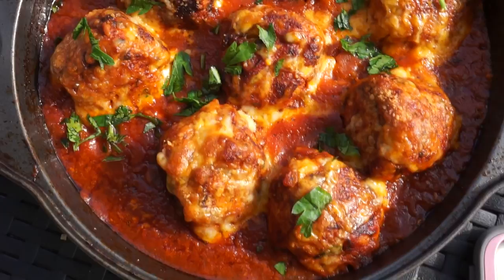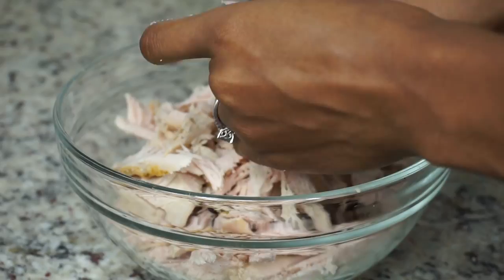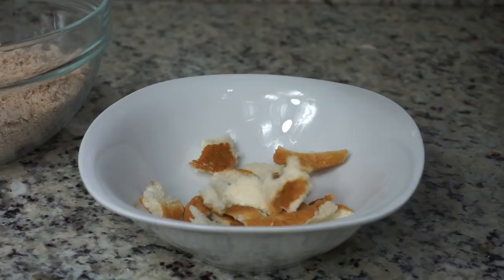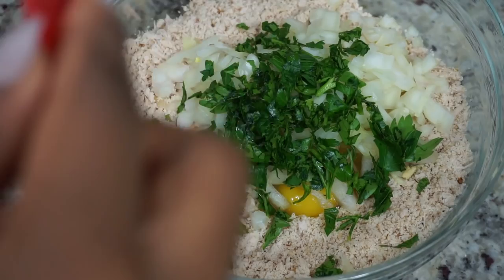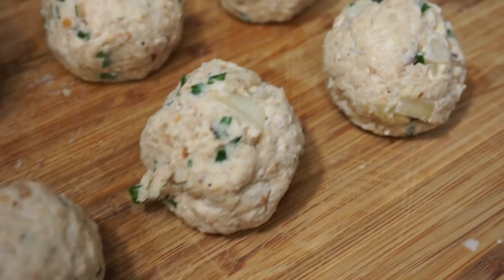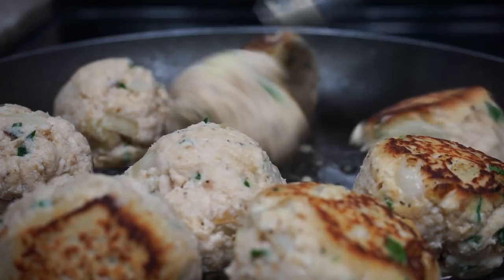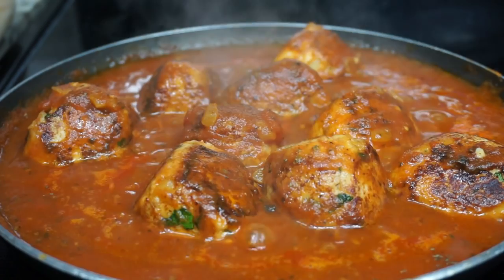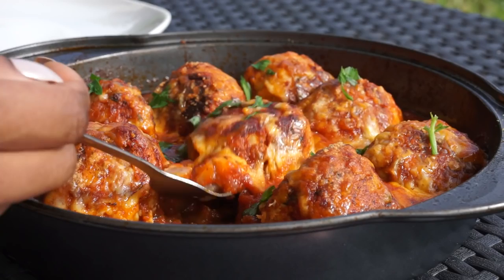How Make Cheesy Turkey Meatballs With Leftovers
Today we're make Meatballs with Leftover Turkey, hopefully you didn't throw your leftover turkey away just yet because these meatballs are swimming in a super flavorful sauce which will gives you that super juicy meatballs.

INGREDIENTS
 2 CUPS OF TURKEY CRUMBS
1/3 CUP CHOPPED YELLOW ONIONS
3 TBSP CHOPPED PARSLEY
1/2 TSP ISLAND VIBE SEASONING
1/2 TSP MINCED GARLIC
A PINCH OF BAKING POWDER (optional)
1/3 MASHED BREAD (any sandwich bread will do )
2 LARGE EGGS

2 CUPS TOMATO SAUCE
1/2 TSP OREGANO
1/21 TSP BASIL
1/21 TSP CHILI POWDER(optional)
1/4 CUP YELLOW CHOPPED ONION
SALT TO TASTE
1/2 MINCED GARLIC
COLBY JACK CHEESE WITH GRATED PARMESAN CHEESE

Bake on 430 degrees for 25 minutes.